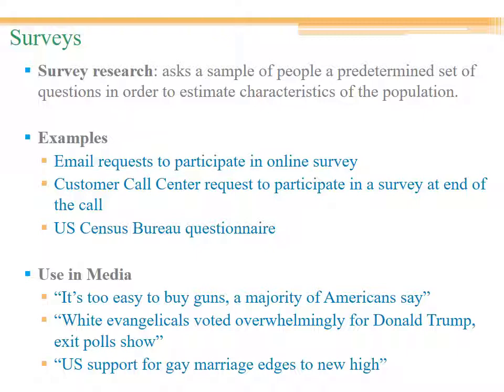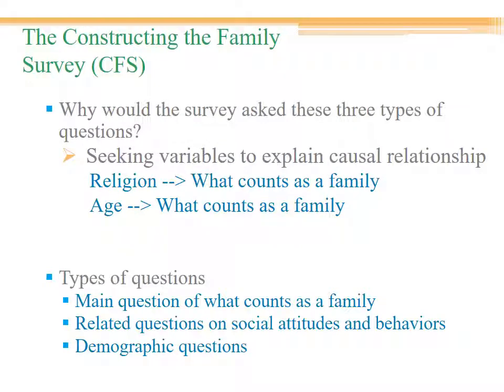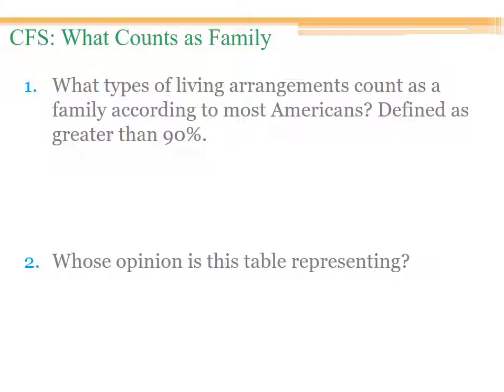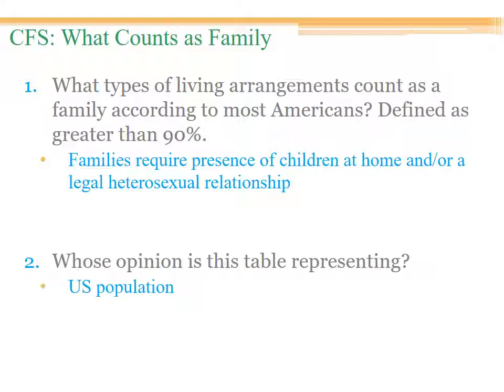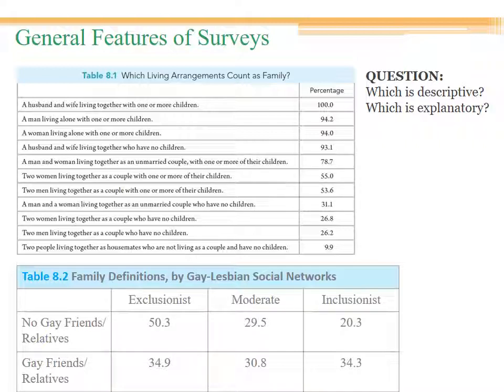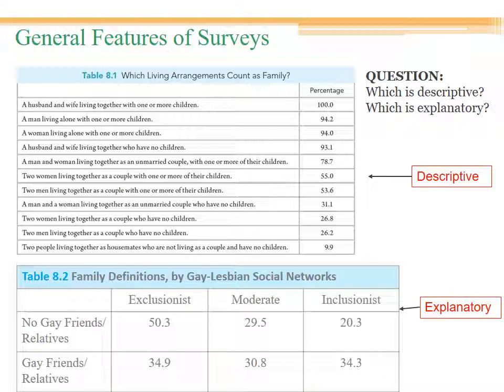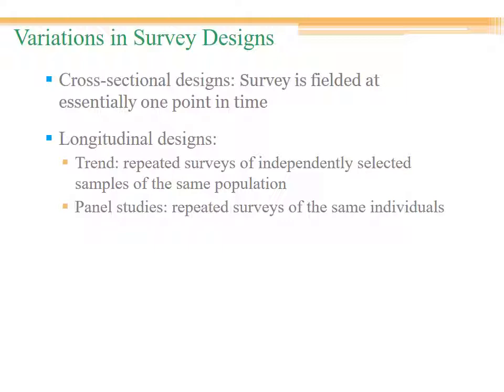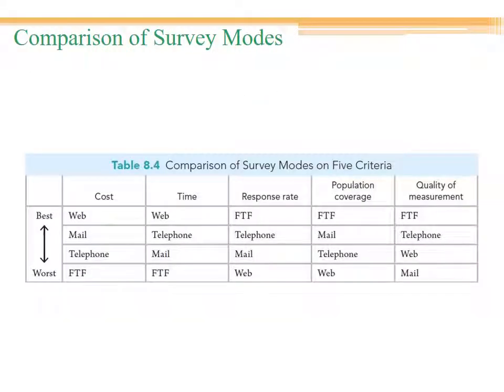Week 8 Ch 8 Survey Module 1 Audio